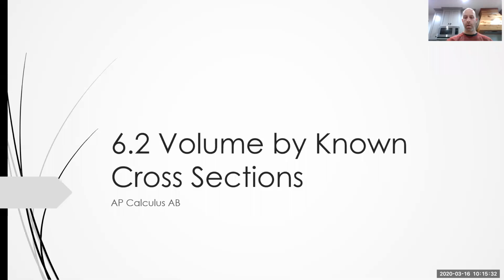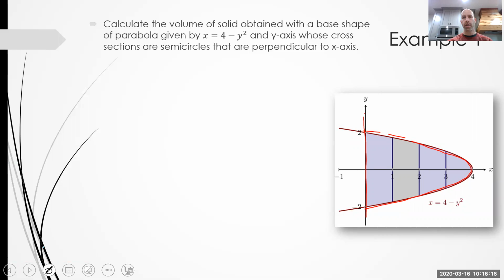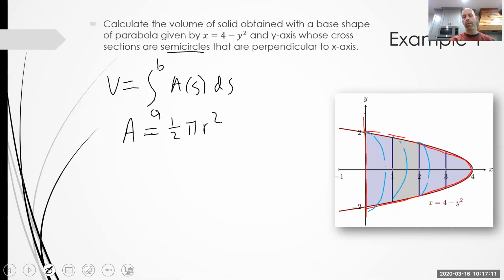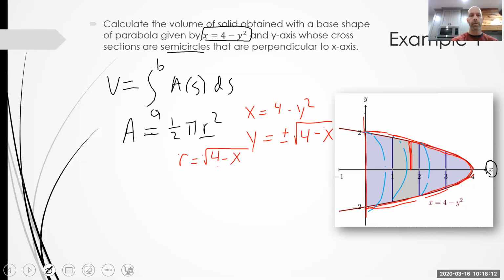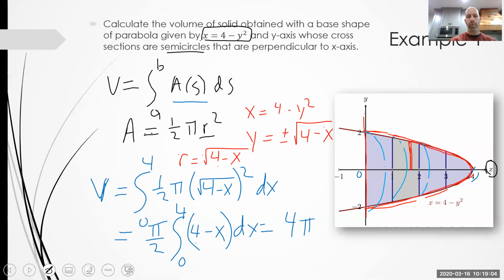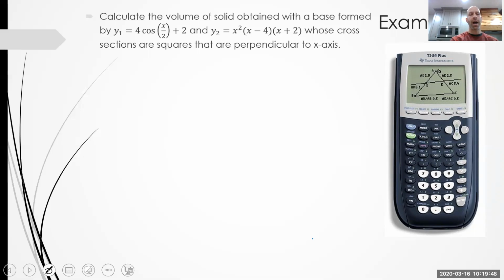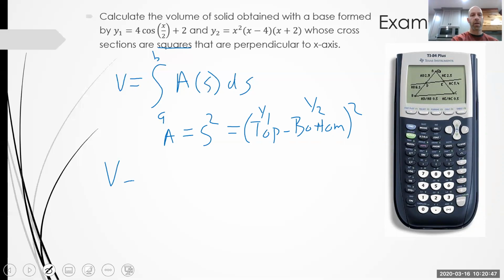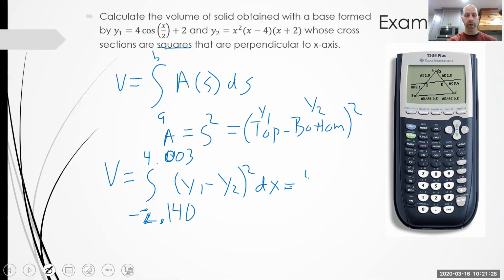CHapt 6 Sect 2 zoom 3 16 2020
6.2 Volume of Known Cross Sections